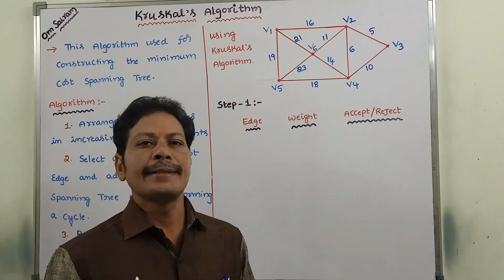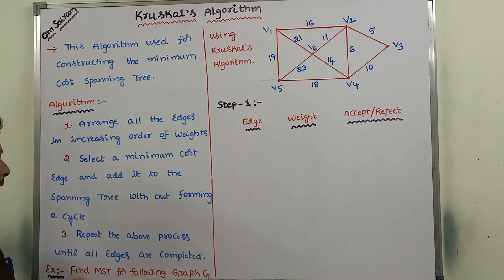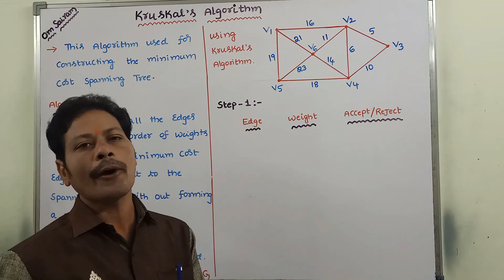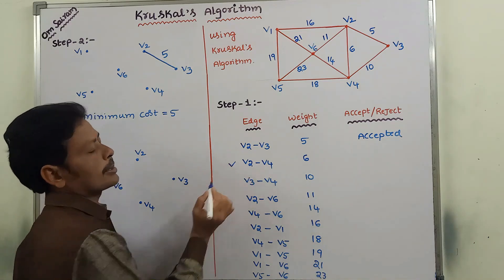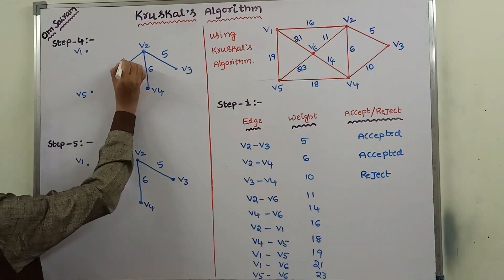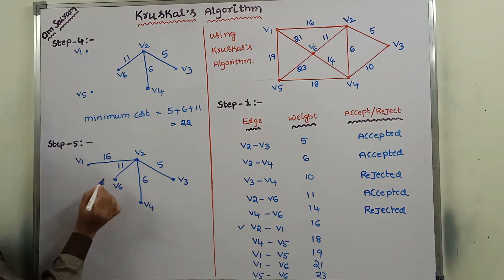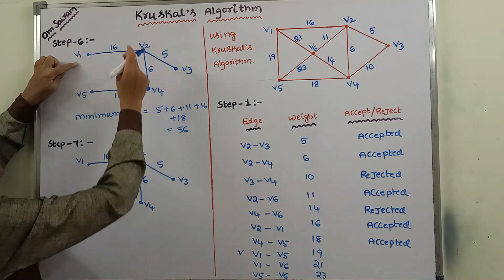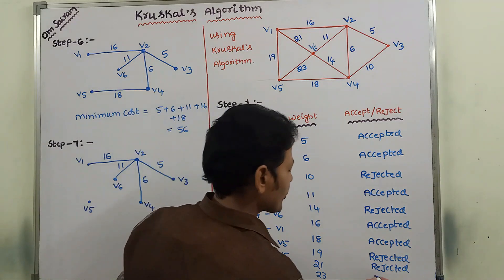Kruskal's Algorithm || Minimum Cost Spanning Tree || Minimum Cost Spanning Tree algorithms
This video contains  Example Problem on Kruskal's algorithm for Constructing  Minimum Cost Spanning Tree.